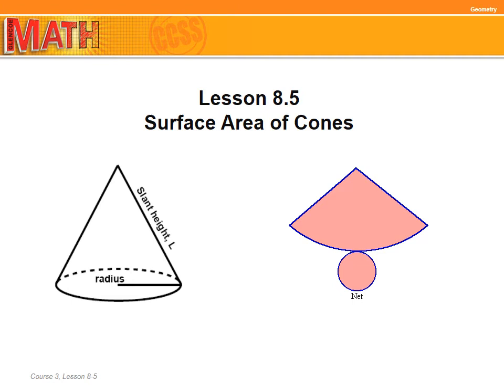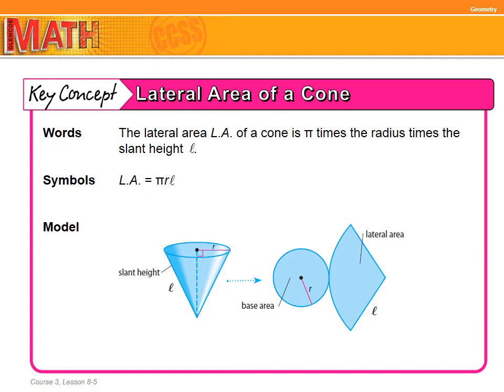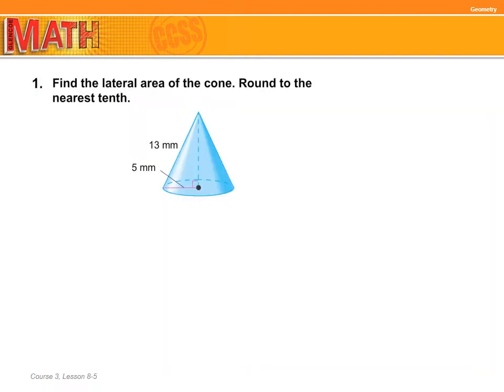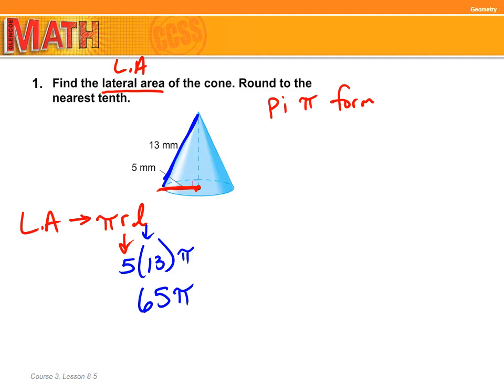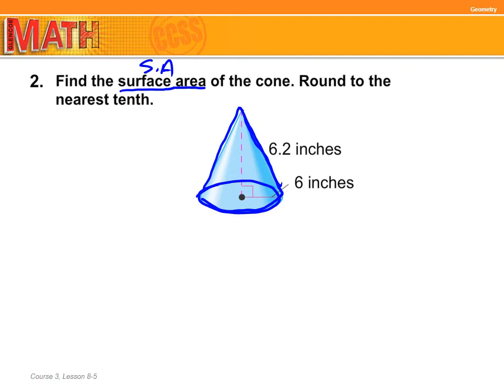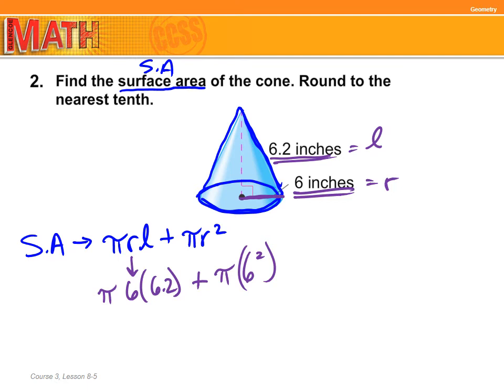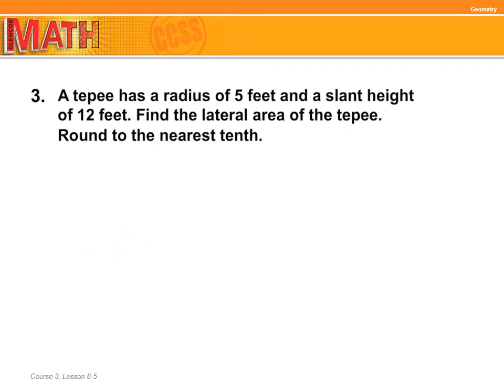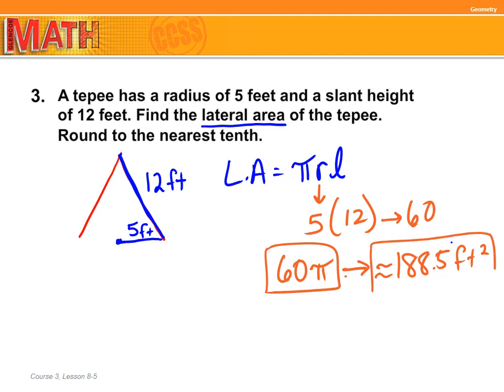8 5 Surface Area of a Cone